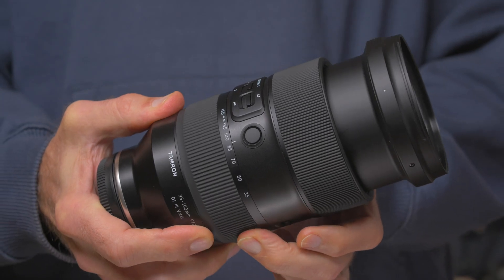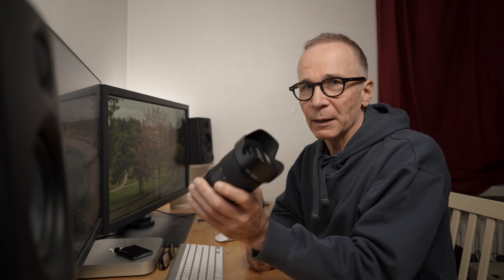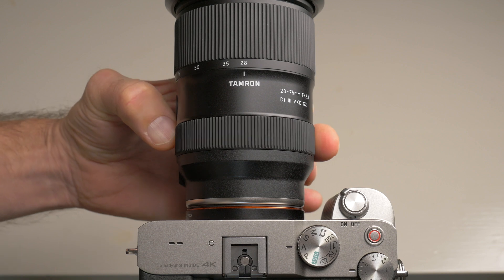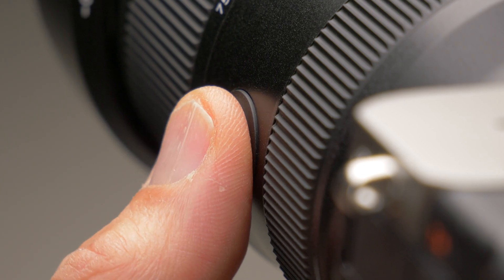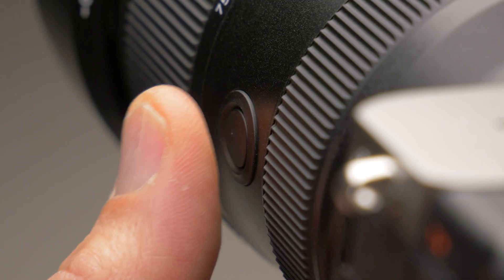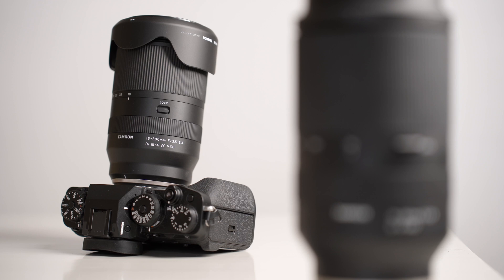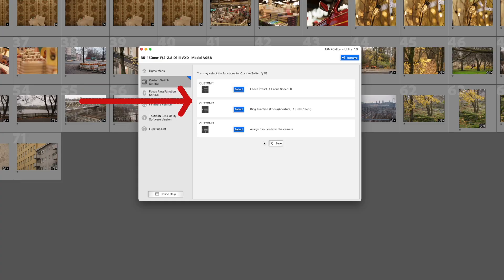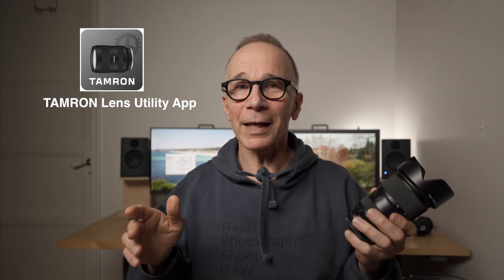Tamron Makes Future –Tamron Lens Utility App can Customize Your Lens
0:00 Intro
0:32 What Lens App?
1:07 The Options
1:36 Let’s launch the app
2:11 The Lenses
2:28 Focus Ring Rotation
2:54 MF Method
3:21 Lens Button
4:06 Focus Preset
5:24 Focus Pull
6:21 Aperture Ring
6:52 Clear Settings
7:27 Save and Load Your Settings
8:05 Function List
8:40 Outro